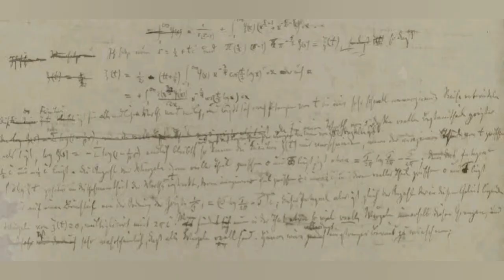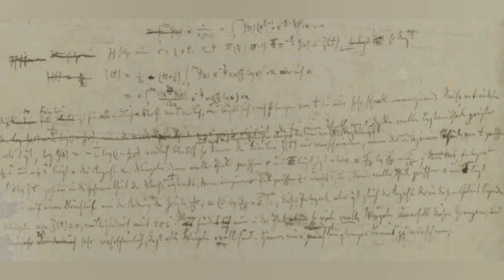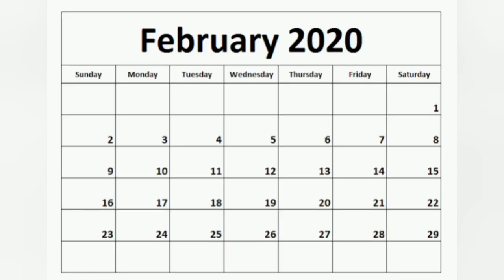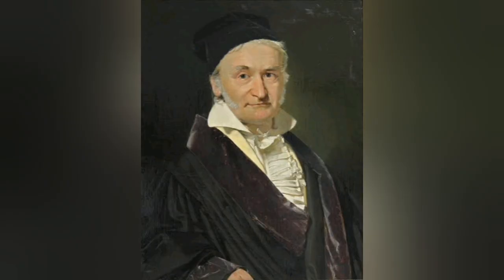Hyderabad Mathematician claimed to have solved the Riemann Hypothesis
The Riemann Hypothesis is one of the biggest problems to confront mathematicians world over. It was declared a millennium problem in the year 2000.